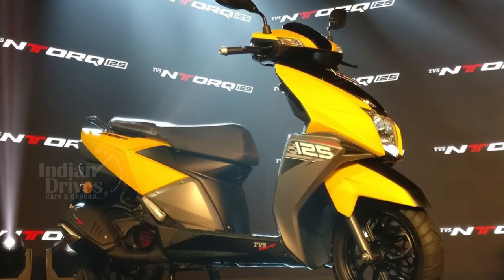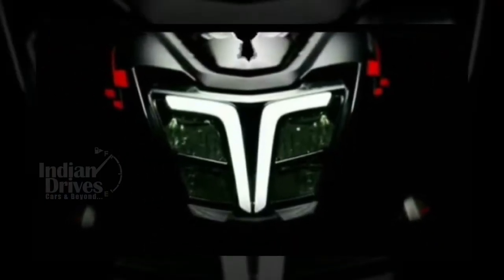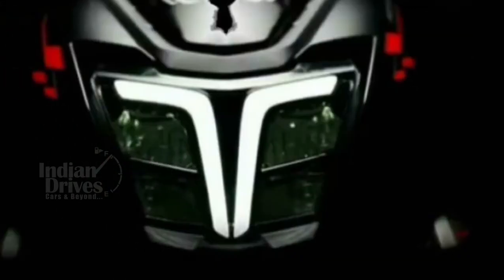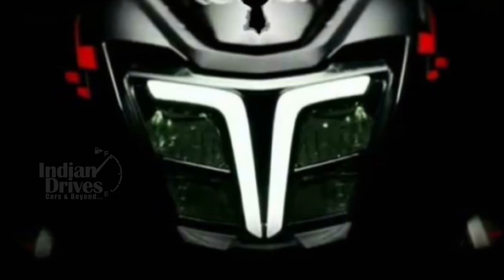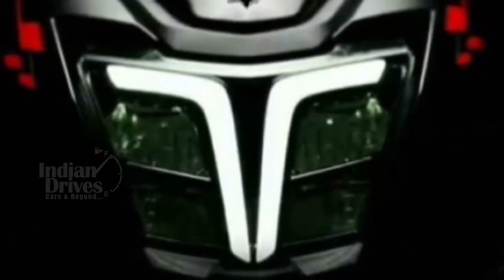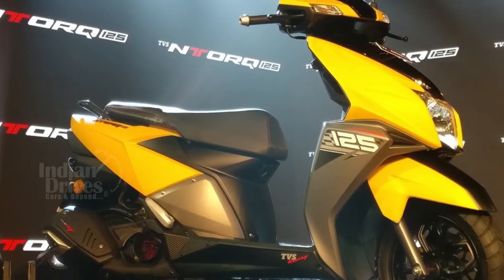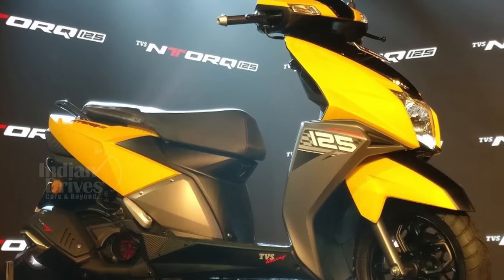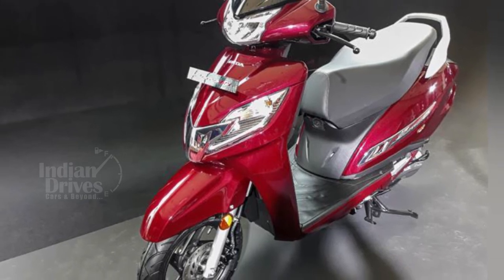TVS Ntorq 125 Facelift Image Teased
Image of the NTorq 125 Facelift has been teased by TVS. The image shows a bike’s headlight. The headlight also has an integrated T-shaped daytime running light. The image also shows graphics on either side of the headlight.

It is expected that the new NTorq 125 would see some amount of design changes and could come with a BS6 compliant engine. If that indeed happens then the NTorq 125 would be the second scooter in India to have a BS6 compliant engine after the recently launched Honda Activa 125 FI.